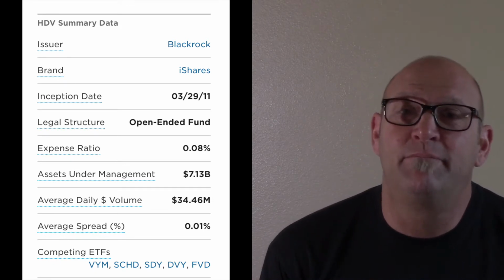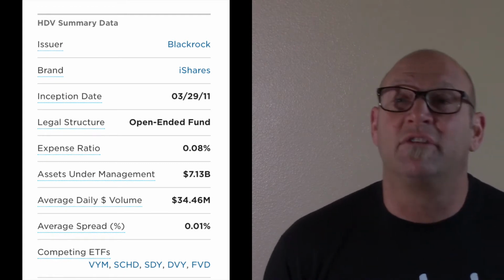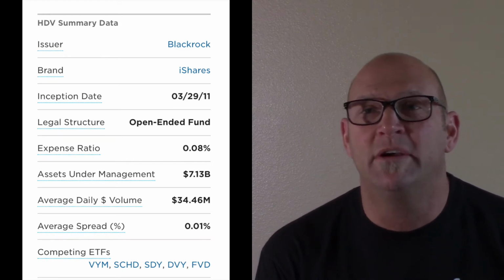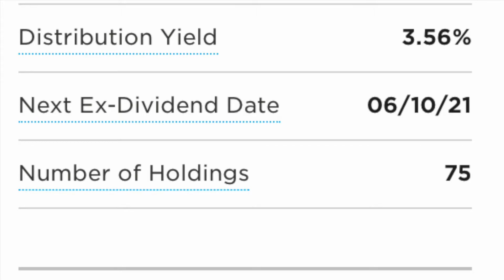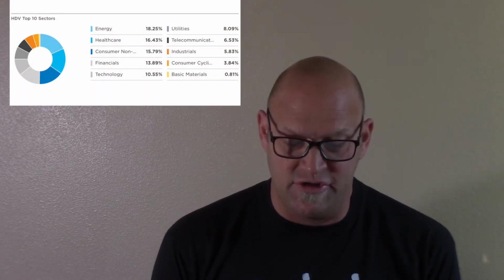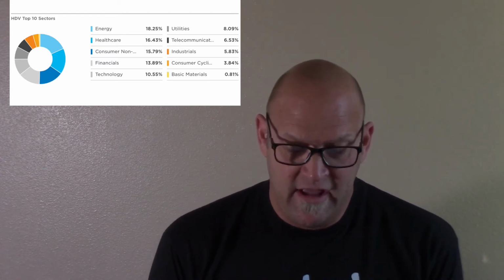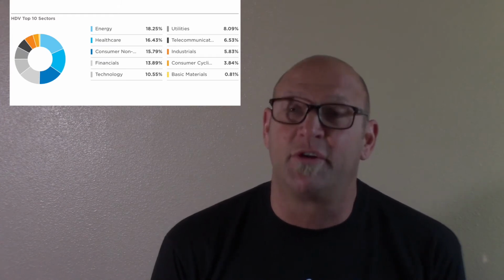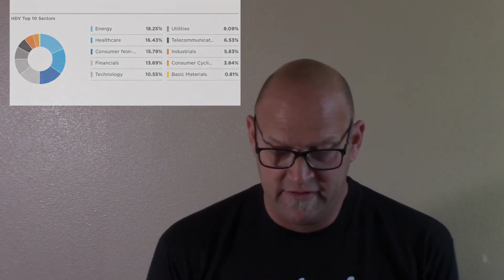The BEST iShares High Dividend ETF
In this video, I review the iShares Core High dividend ETF HDV. There is a lot to like about this ETF, low cost,  and good dividend yield.